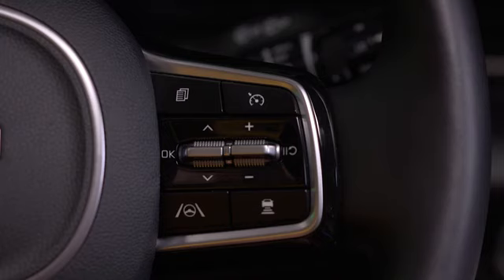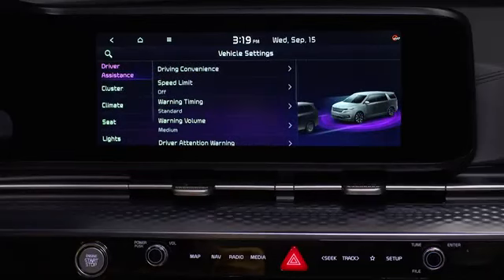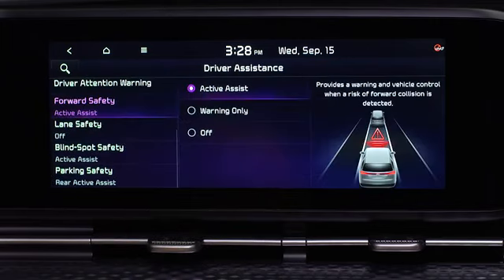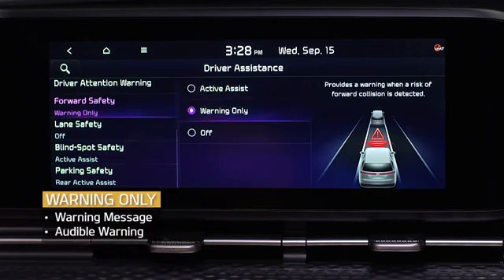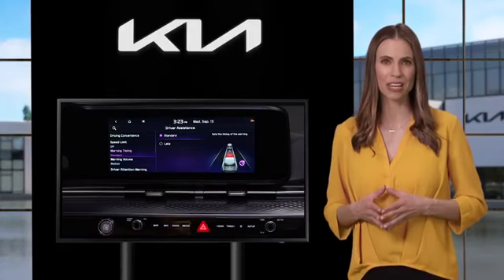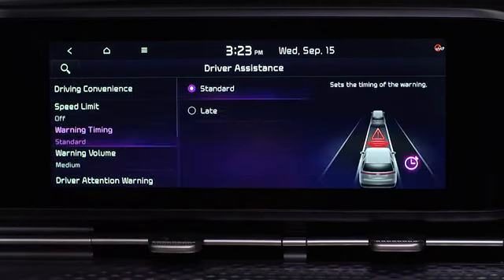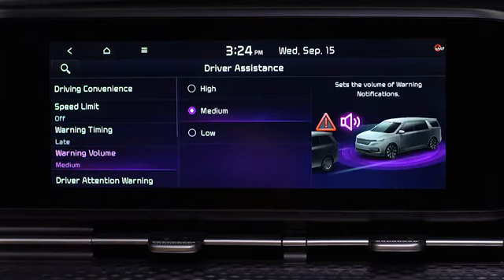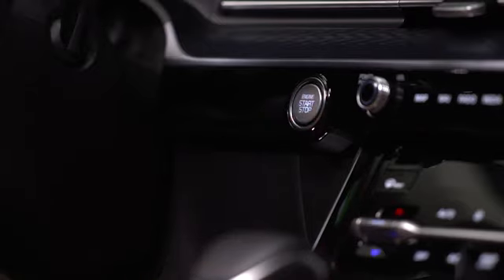Forward Collision-Avoidance Assist (FCA)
Stay Safe with Kia’s Forward Collision-Avoidance Assist (FCA)!

Imagine driving with confidence, knowing your Kia has your back. Kia’s Forward Collision-Avoidance Assist (FCA) is designed to help prevent accidents by detecting vehicles, pedestrians, and even cyclists ahead.

🔹 How it Works:
✔️ Uses advanced radar and camera sensors to monitor the road ahead.
✔️ Alerts the driver if a potential collision is detected.
✔️ Automatically applies emergency braking if the driver doesn’t react in time.

Whether you're in city traffic or cruising on the highway, Kia’s FCA system keeps you protected!

Experience the future of safe driving with Kia Motors Defence